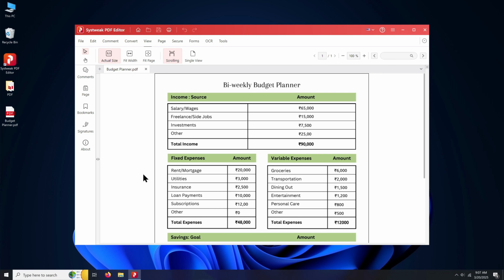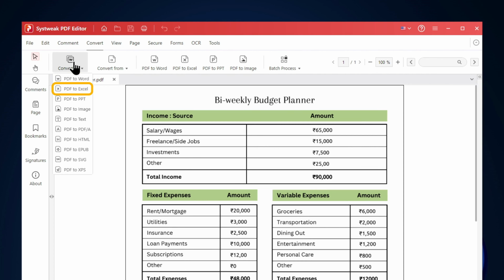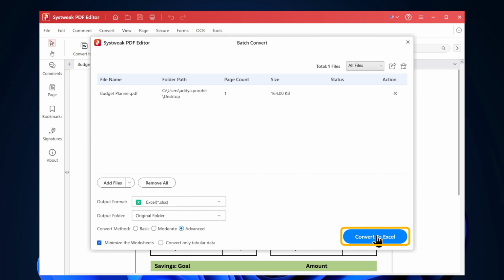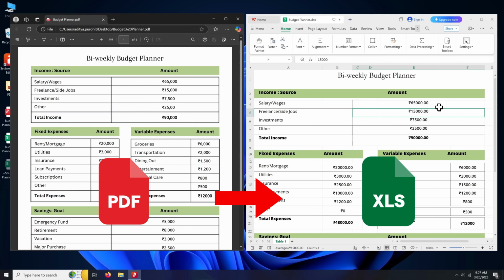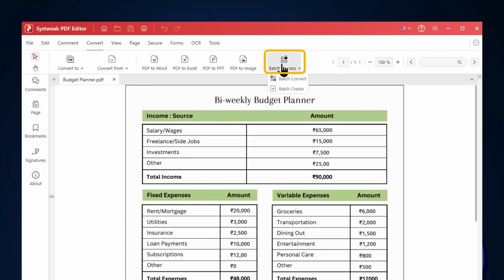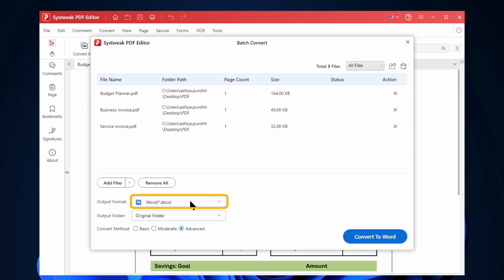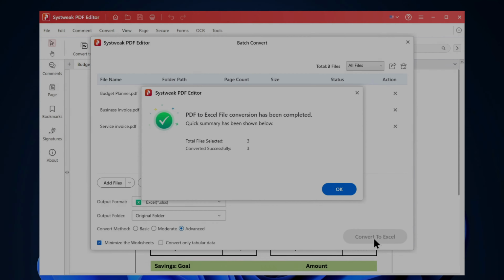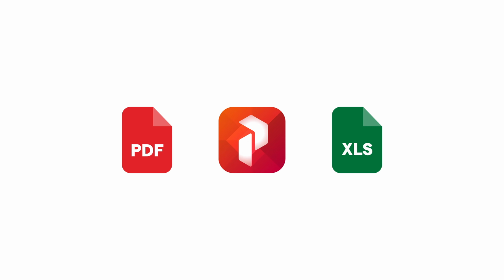How to Convert PDF to Excel in Seconds! | Systweak PDF Editor Tutorial #7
Want to convert PDF to Excel quickly without retyping all the data?
In this video, you'll learn how to easily convert any PDF file into an Excel spreadsheet using Systweak PDF Editor. Whether you're working with tables, reports, or financial documents, this method saves time and gives you an editable Excel file in seconds.
Systweak PDF Editor makes it simple to extract data from PDFs and use it directly in Excel for calculations, edits, or analysis. It's fast, reliable, and easy to use , perfect for students, professionals, and anyone dealing with documents.